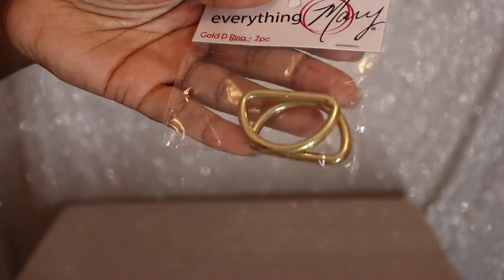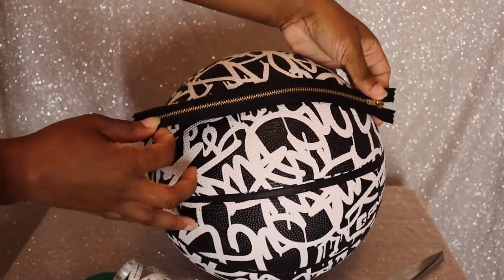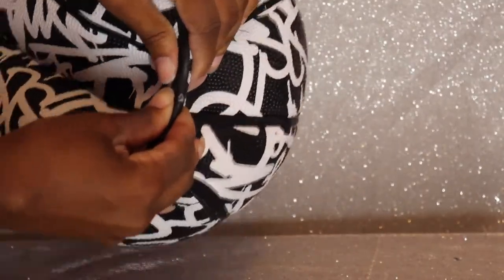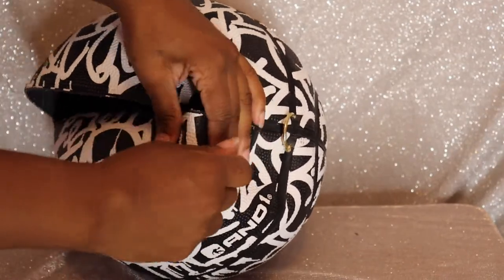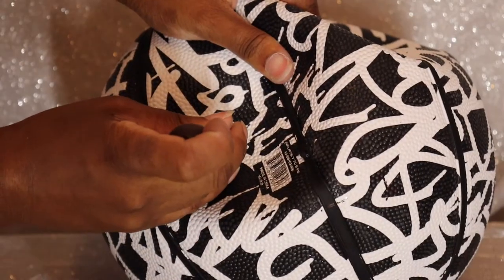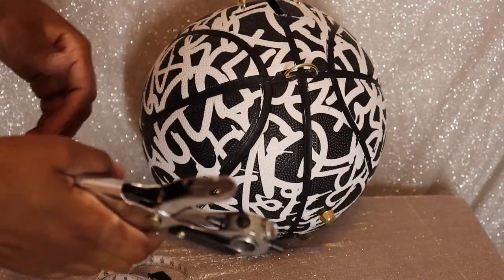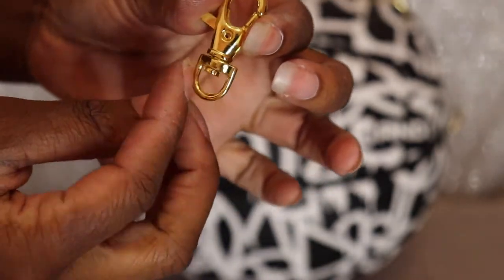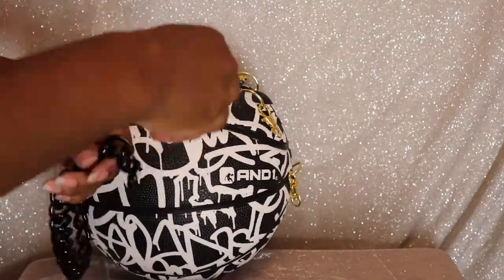DIY Basketball Purse | Andrea Bergart Inspired | Detailed Tutorial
Y’all!!! I literally LOVE this purse but my fingers are on FIRE!!! 🔥🔥🔥

Materials Needed:
D Rings:

Bridge Connectors:

Purse Feet:

Swivel Hooks:

Tape Measure:

Leather Hole Puncher:

Chain (2 yards of each):
Big: 3/4” or 20mm
Little: 1/4"

Application Time Stamps:
4:55 D Rings
11:49 Purse Feet
14:24 Zipper
20:29 Chains

CAMERA USED: